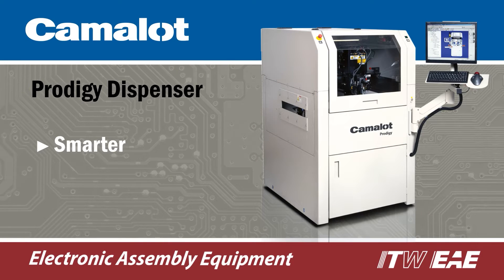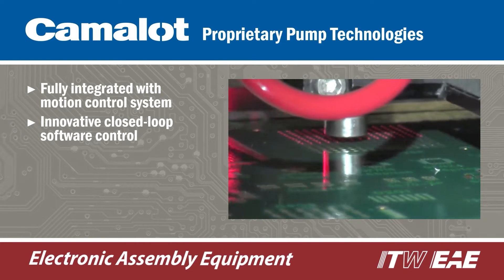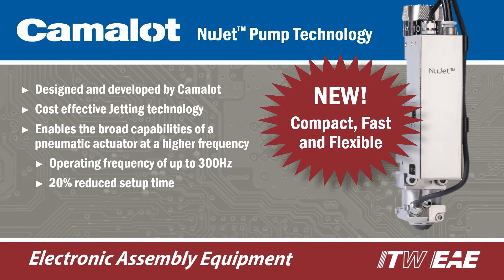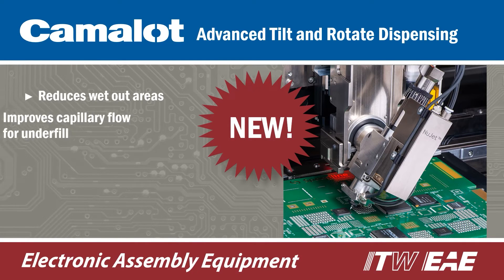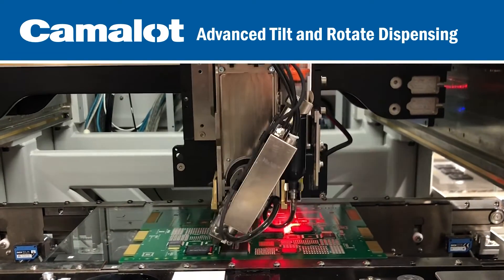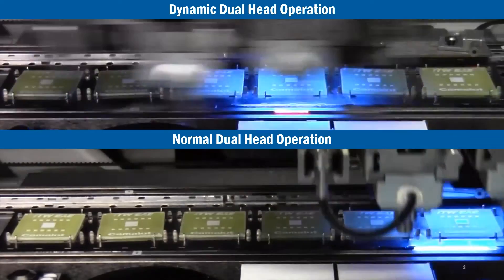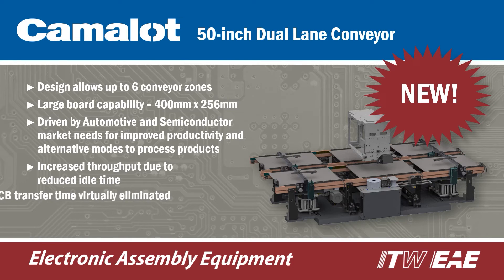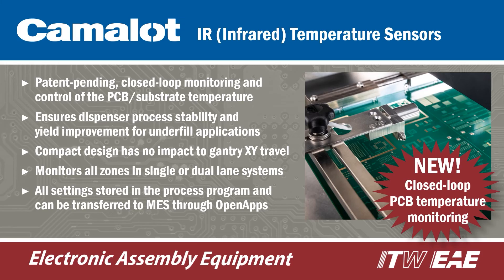Camalot Prodigy Dispenser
Camalot Prodigy is a smarter, faster, and highly versatile automated dispensing machine. An advanced linear-drive architecture, combined with bedrock frame stability enables greater precision at higher speeds, resulting in consistently higher yields.

Camalot’s proprietary pump technologies are fully integrated within the motion control system and driven by innovative software controls. Closed-loop control provided by weight scale and vision inspection techniques facilitates a “hands off” setup and allows a continuous means to monitor and maintain the tightest of process requirements.

Compact, Fast and Flexible, NuJet is the latest jetting technology from Camalot. NuJet eliminates the use of a needle and incorporates a state-of-the-art pneumatic actuator with an operating frequency of up to 300 Hertz. The compact design minimizes mass and allows for extremely fast dispensing and exceptional control.

Advanced Tilt and Rotate dispensing is now available for Prodigy™. This new and innovative system reduces wet out areas and improves capillary flow for underfill and provides access to dispense on side walls, underneath, or around tall components. State-of-the-art rotary actuators provide a fast, high precision, zero backlash mechanism that allows articulation of the dispense pump in sub-degree increments in both axes for total flexibility.

Dynamic Dual Head or DDH, offers the unique ability to double dispense speed while maintaining the highest level of accuracy for both dispense pumps. The patented design corrects for part to part rotation in “real-time” allowing synchronous dispensing of both pumps. DDH dramatically increases productivity with no sacrifice to yield and is compatible with Jetting and needle-based pump technologies.

The Prodigy Dual Lane dispenser is available for manufacturers who are looking for ways to increase productivity. The platform is available in a compact 33-inch wide 4-zone system or the larger 50-inch
6-zone system. Dual-lane conveyors allow two identical or two different products to be processed in either lane.
A patent pending PCB Temperature Monitoring option ensure process stability and increase yields for underfill applications. The Infrared sensors provide a closed loop, fail-safe means to monitor and control the top-side board temperature through each of the process zones.

Camalot Prodigy: Smarter – Faster – Highly Versatile